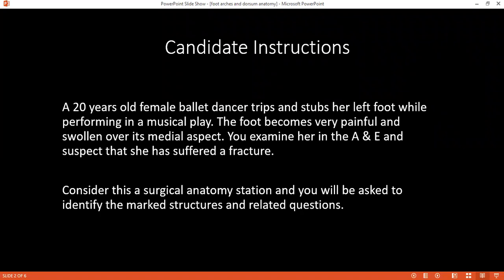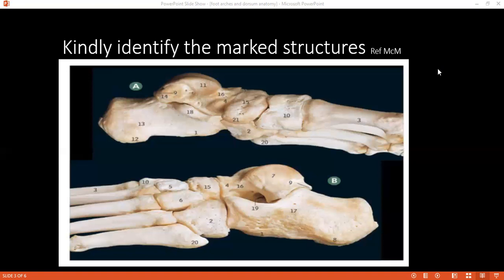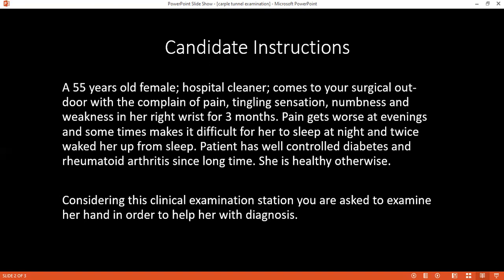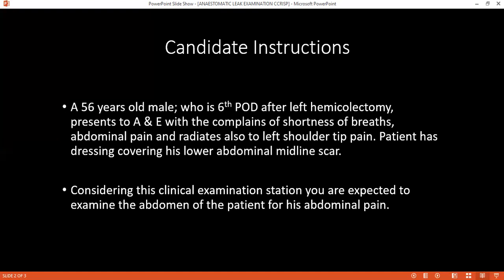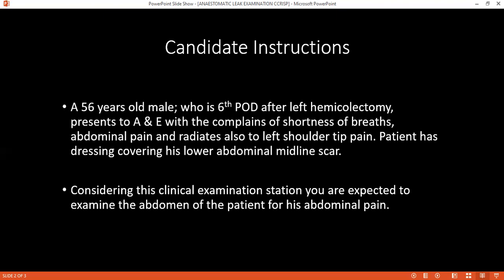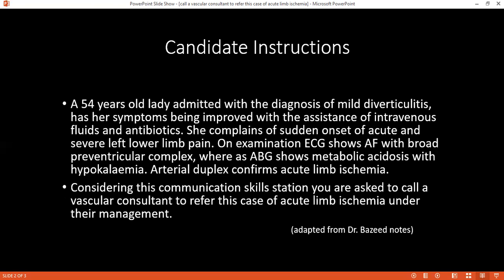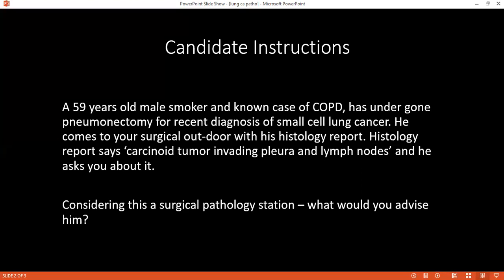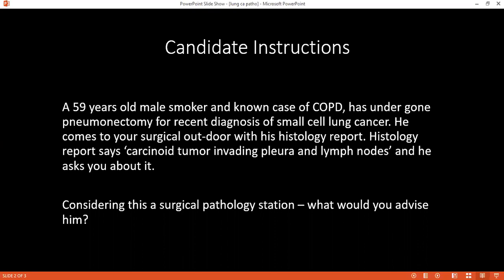RECORDING OF 2022-08-27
RECORDING INCLUDES THE FOLLOWING STATIONS:
1. SURGICAL ANATOMY STATION OF FOOT & ARCHES OF FOOT
2. CLINICAL EXAMINATION OF HAND
3. CLINICAL EXAMINATION OF ACUTE ABDOMEN | CCRISP
4. COMMUNICATION SKILLS STATION OF CALL TO VASCULAR SURGEON TO REFER THE PATIENT
5. SURGICAL PATHOLOGY STATION OF CA LUNG